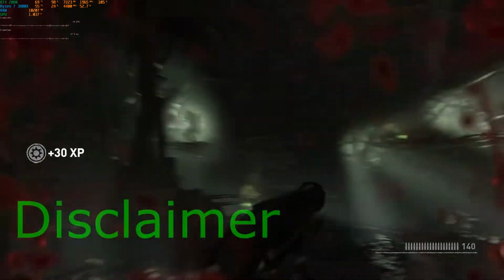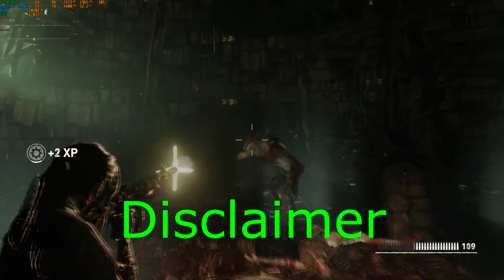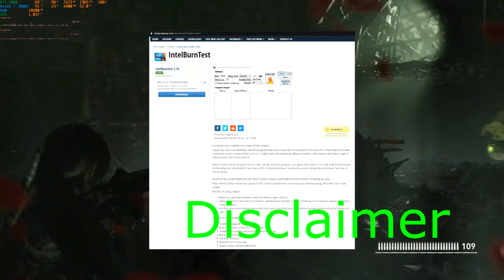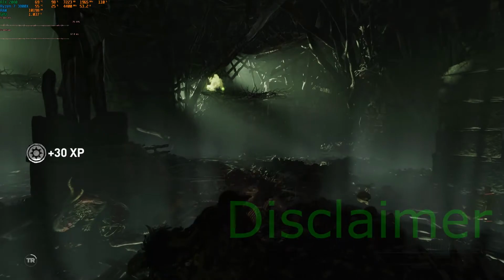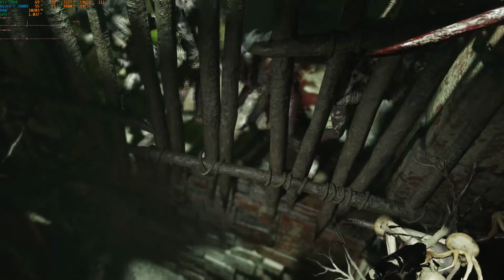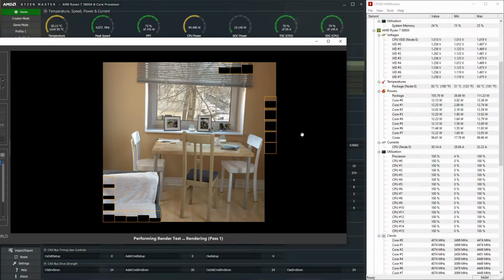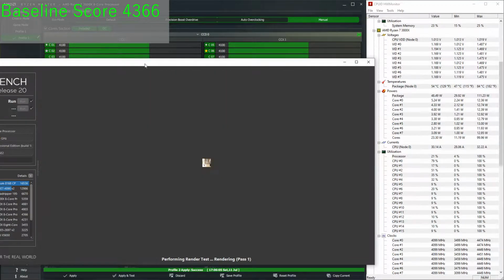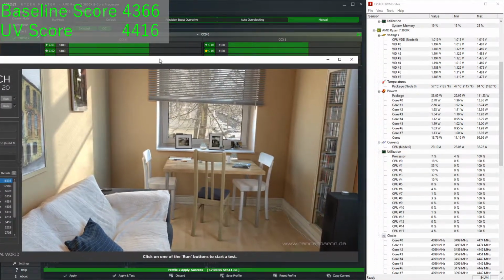Get the most from your Ryzen | CPU Undervolt (The comprehensive Way)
Find out how you can undervolt your Ryzen CPU. Is your PC/Laptop running hot? in this video we changed a Ryzen CPU from running 85°C to running 70°C without any hardware swaps, it also consumes less energy and giving more performance.

00:00-00:24 Intro
00:25-00:54 When do you Undevolt
00:55-01:35 Should you do it?
01:36-01:59 Disclaimer
02:00-06:34 Tutorial / How to
06:35-07:01 End

MY PC:
LianLI O11D Razer Edition
MSI X470 Gaming Pro Carbon
Ryzen 7 3800X 4.4Ghz@1.3v
Asus ROG Strix LC 360 RGB

32GB G.Skill Trident Z Neo 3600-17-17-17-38
Asus ROG Strix RTX 2080 @1980Mhz Core 8000Mhz Mem
Creative Soundblaster Z

Edited on Vegas Pro 17